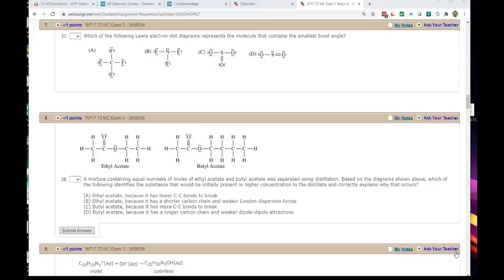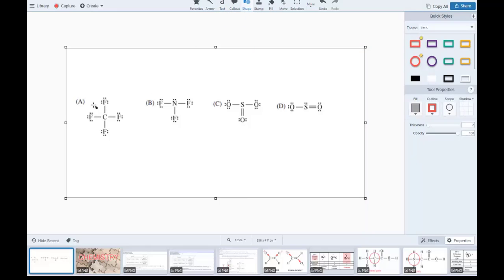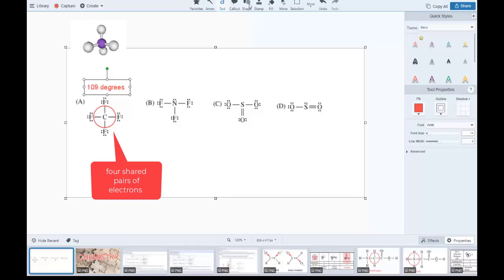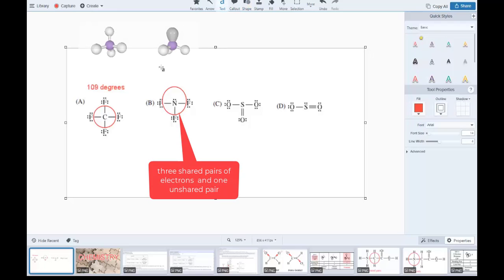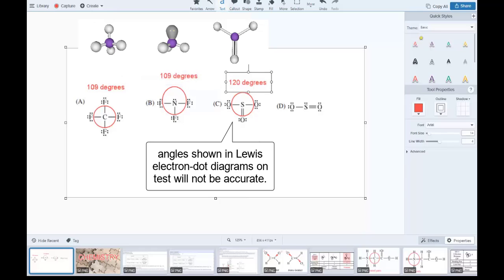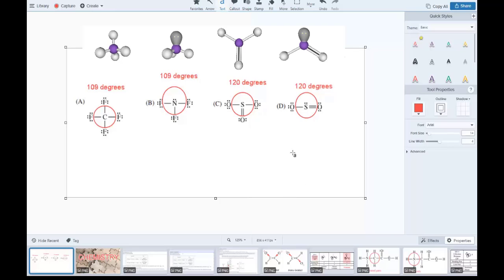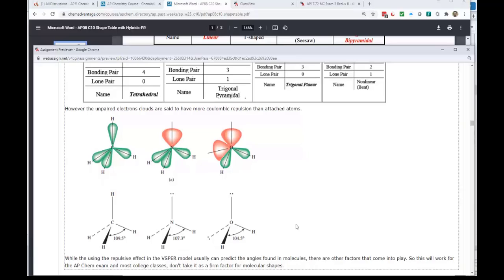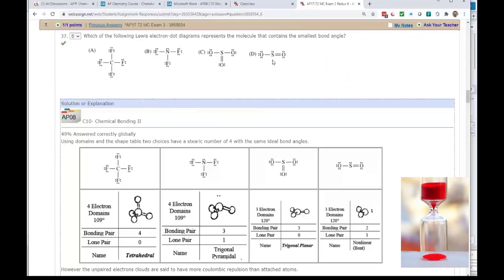AP17 Multiple Choice Molecular Shape Bond Angles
I explain how to quickly find bond angles in molecules from the Lewis Electron-Dot diagrams including the electron cloud anomaly.